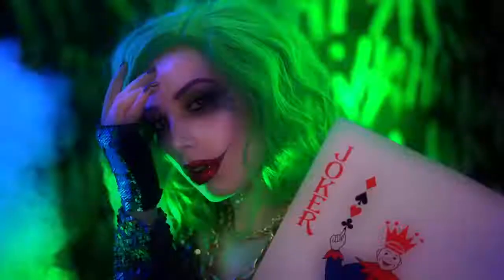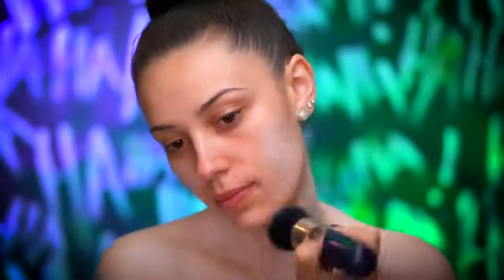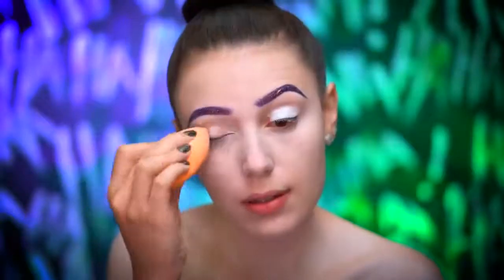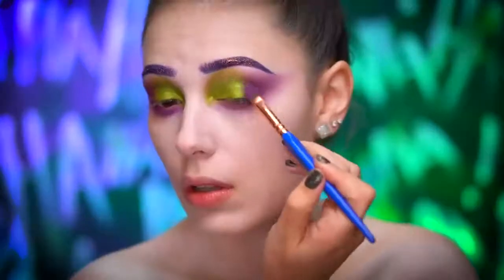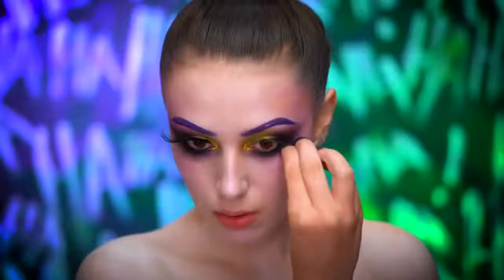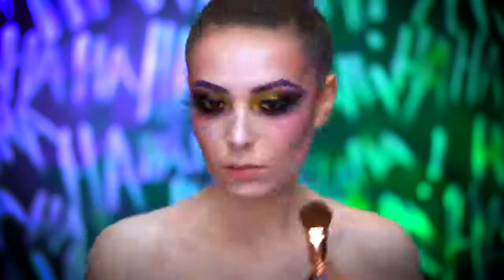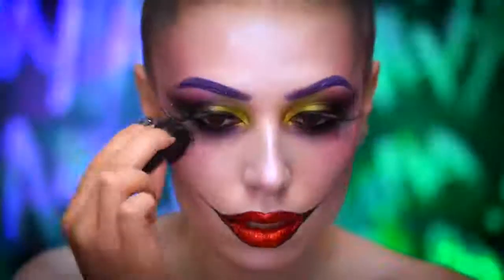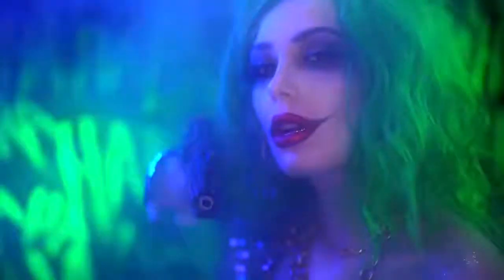THE JOKER | GLAM | HALLOWEEN MAKEUP TUTORIAL 2020 | Victoria Lyn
WATCH IN HD Hello Everyone! Day 2 of my Halloween 2018 Makeup Series is in full swing VLBOO. I've created TheJoker and added my own little twist of what she would look like! I'll have more exciting videos coming this week and ALL October! You may use any makeup you own or color combination to create any of my Halloween looks - If you want to know specifically what I used it will be listed below!